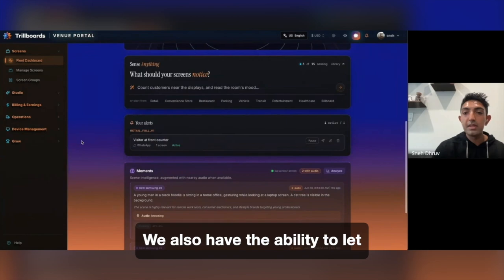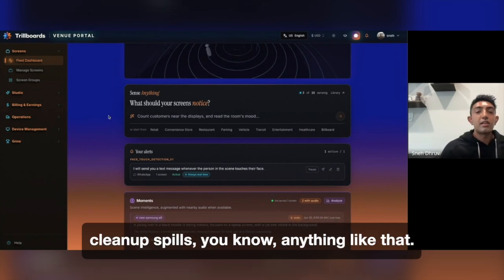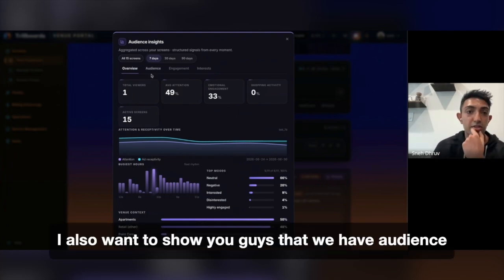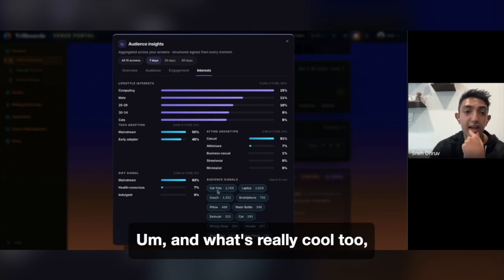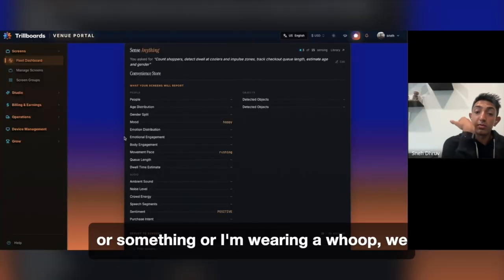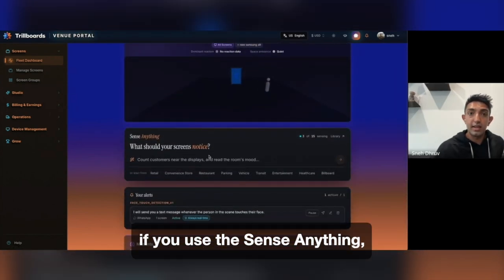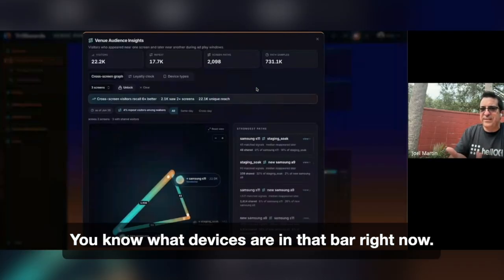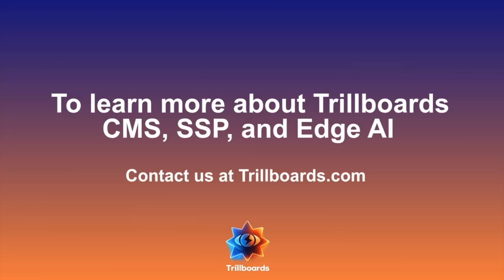Sense Anything, Trillboards' latest feature that uses EdgeAI to create "Proof of Presence" for DOOH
This is a morning conversation between the creator, Co-Founder, and CEO of Trillboards, Sneh Dhruv, and Co-Founder and CRO, Joel Martin, explaining the latest feature at Trillboards: Sense Anything.

Welcome to the future of Digital Out-of-Home (DOOH) measurement. Trillboards’ "Sense Anything" platform completely redefines how physical advertising is tracked, moving the industry past outdated, legacy impression estimates. Instead of guessing who might be walking past a screen, Sense Anything turns standard digital displays into intelligent, highly responsive sensors that deliver hyper-accurate, 1-to-1 audience measurement in the real world.

This breakthrough is powered by our proprietary EdgeAI technology. By utilizing on-device cameras and microphones, EdgeAI processes environmental data locally right at the hardware level. Every second, the system analyzes visual and audio feeds to map facial landmarks, determine attention spans, gauge audience emotion, and even recognize ambient brand mentions. Crucially, it does all of this with strict consumer privacy in mind: the system instantly discards the raw media and only outputs anonymized metadata, meaning no personal video or audio is ever recorded, stored, or transmitted to the cloud.

The result is a living, breathing analytics engine that brings online-level performance metrics to physical spaces. Every ten seconds, Sense Anything aggregates this anonymized data—including demographic estimates, crowd density, and scene context—into dense mathematical vector embeddings. This allows demand-side platforms (DSPs) to find lookalike audiences and deliver hyper-targeted, contextually relevant ads in real time, bridging the gap between real-world engagement and digital campaign performance.

Trillboards is more than just advanced measurement; we are a complete, omnichannel programmatic ecosystem built for massive scale. For Publishers, our platform provides a free, seamless CMS, robust mobile device management (MDM), and instant monetization of your screen inventory by plugging you directly into global programmatic demand. For Ad Agencies and Media Buyers, Trillboards offers a lightning-fast self-serve platform to plan and launch targeted campaigns across Mobile, CTV, and millions of DOOH screens in under five minutes. We give buyers the power to reach audiences everywhere they live, utilizing advanced cross-device targeting that delivers performance without relying on cookies or mobile IDs.

Stop leaving money on the table with outdated impression models and disconnected screens. Whether you are a media buyer looking for premium direct inventory or a screen owner ready to unlock real-time data monetization, we have the technology to elevate your business. Visit Trillboards.com today to join the network, add the Sense Anything platform to your out-of-home signage, and turn your digital real estate into a highly profitable, AI-driven asset.